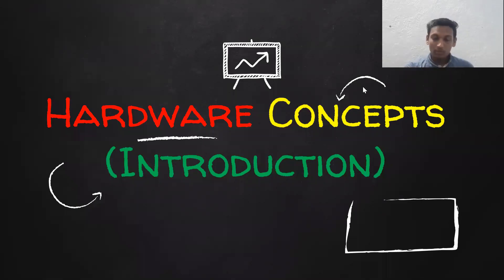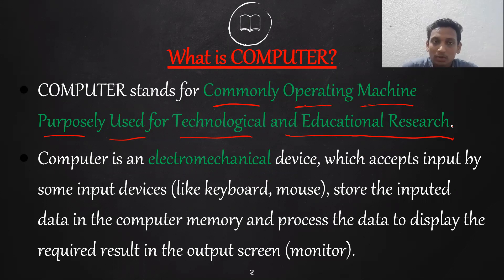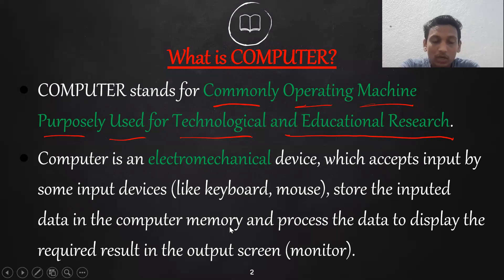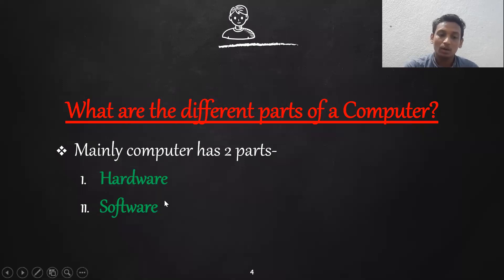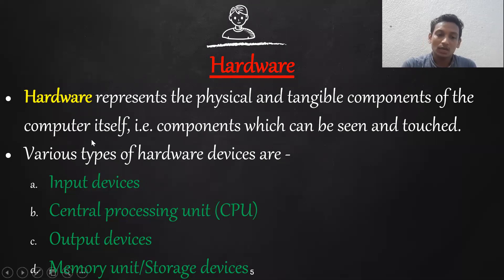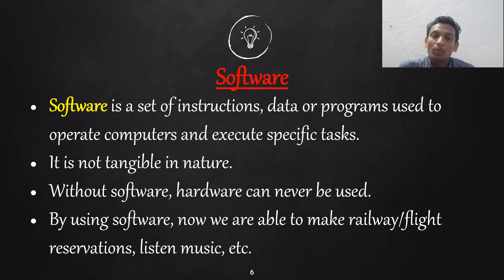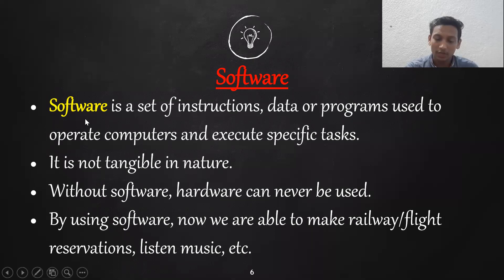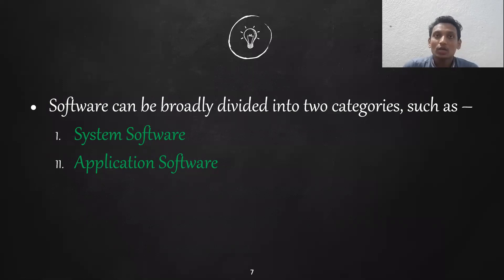HARDWARE CONCEPTS IN ODIA (Session 2021-22) CLASS-01 (Computer & Parts of Computer)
This course is specifically for CHSE Board 11th Class IT Students
Hope you all will love this course series